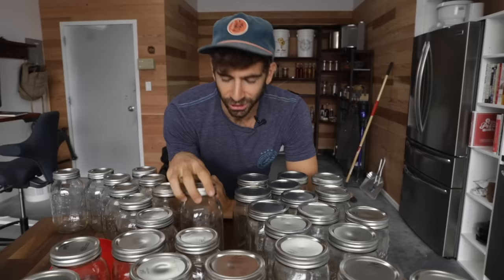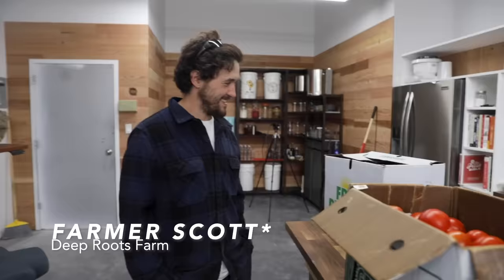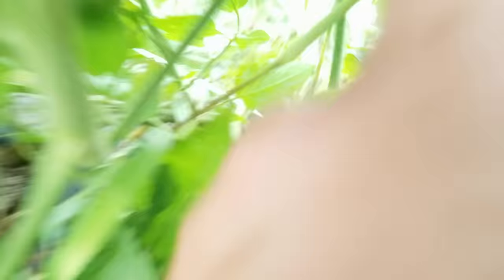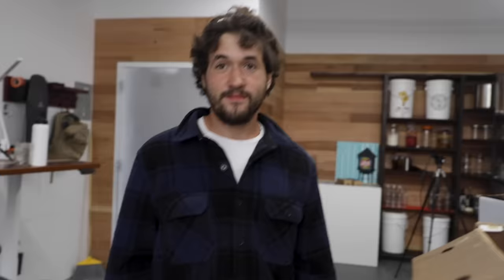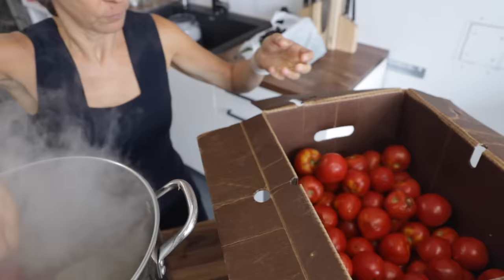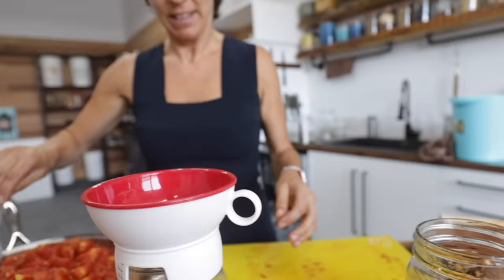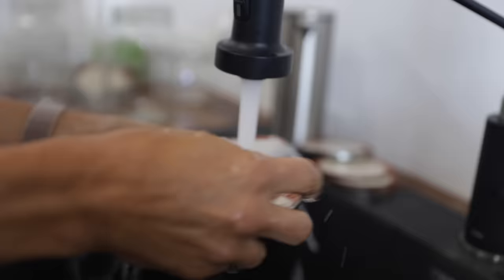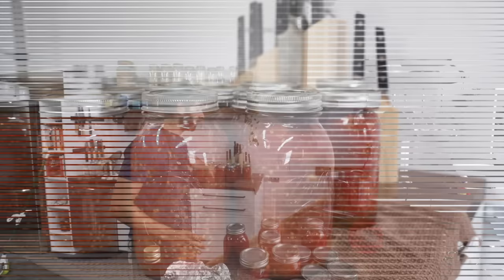Canning 100 Pounds of Tomatoes with an Italian Pro Cook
Did you hear? My Kombucha University course is officially open for enrollment (Closing down this Friday for good, so get your seat now while you still can!)  Here’s the link to join

For the full recipe and breakdown of how we preserved all these tomatoes, check out my blog post.

Follow Farmer Scott @deeprootsfarmny
Deeprootsfarmny.com

Note to anyone trying this project. Tomatoes have become less acidic over the decades so you might want to increase the acidity by adding  lemon juice or citric acid to be on the safe side and avoid any risk of botulism.